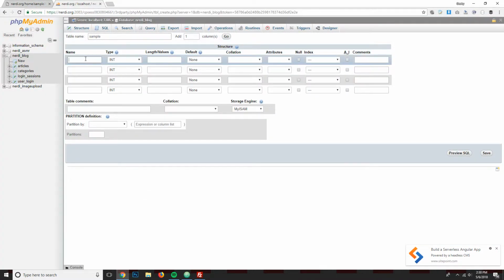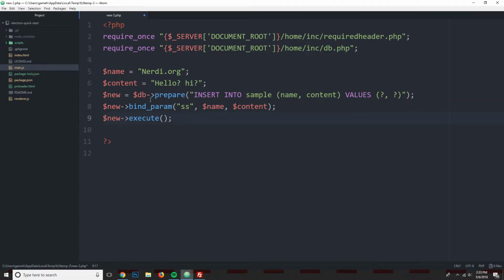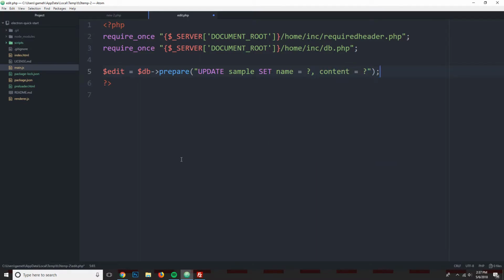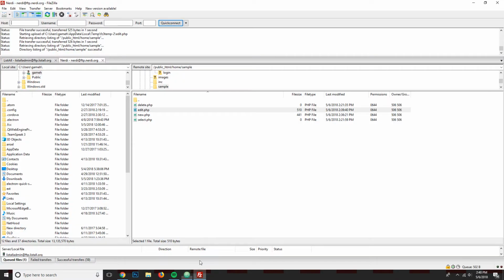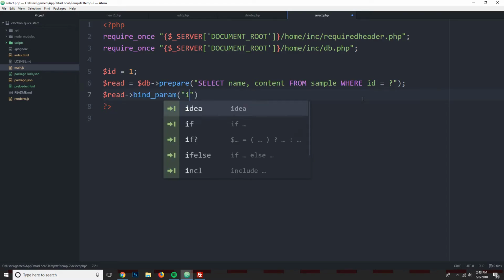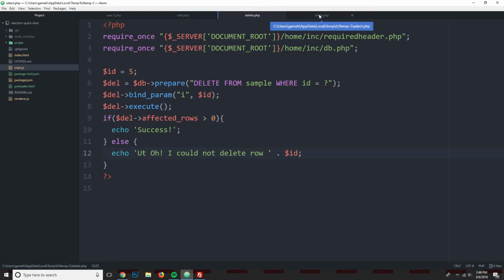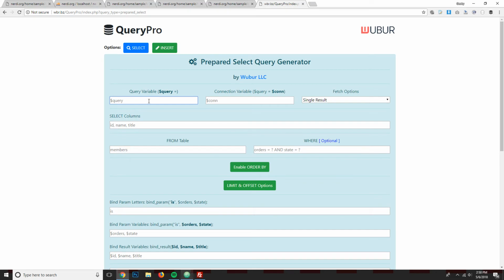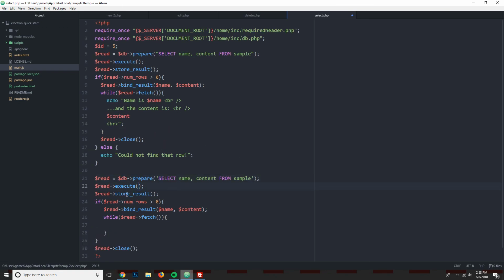Writing PREPARED QUERIES in PHP - Secure SQL Tutorial: INSERT, UPDATE, SELECT, DELETE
You NEED to know HOW TO WRITE PREPARED QUERIES in PHP if you want a secure website, protected from SQL injection. Prepared Queries take it an extra step, and are much more simple to write than complicated & constantly-changing mysqli_/msqyl_ functions. With this FREE tutorial, you can learn how to write prepared queries with PHP and manage a database for your app, website, or other projects!

Sorry about the mic quality - I am fixing my actual camera right now, and figured I will wait til that is back to go and buy a new rode studio mic that can perhaps be dual-use for PC and my camera... so we'll see!

~ If you are on Twitter, make sure you participate in the 100DaysOfCode challenge to prove your determination (to learn new skills), or stop by and encourage other developers!

To learn more about the prepared SELECT query for PHP, check out the QueryPro tool page below:

Or, if you want help setting up an SQL INSERT query, use this page for prepared queries!

This tutorial covers INSERT INTO, UPDATE, SELECT, and DELETE FROM. It also covers simple WHERE statements, database table management / creation and the following functions:
prepare()
bind_param()
execute()
affected_rows
num_rows
store_result()
bind_result()
fetch()
close()

Simply follow along in the video, or use the free QueryPro tool to write your prepared queries for secure SQL now, and in any of your future projects :) Thanks for watching!